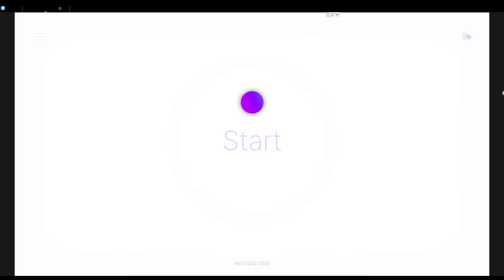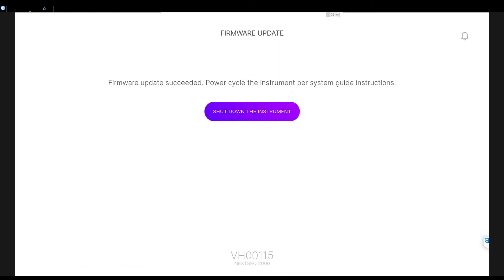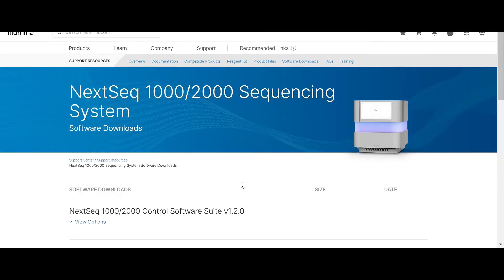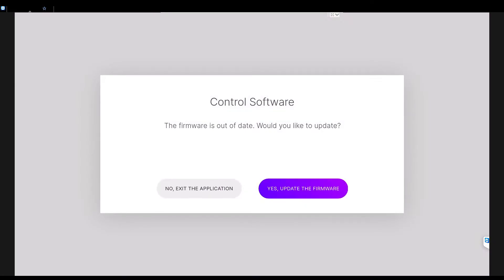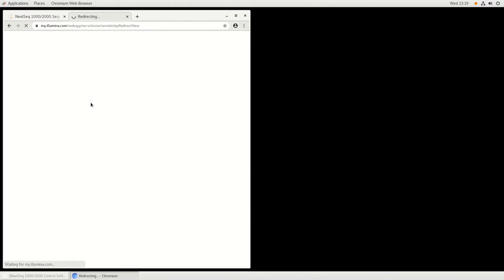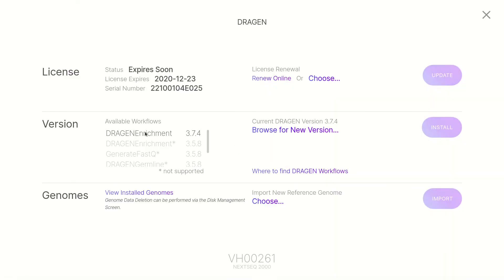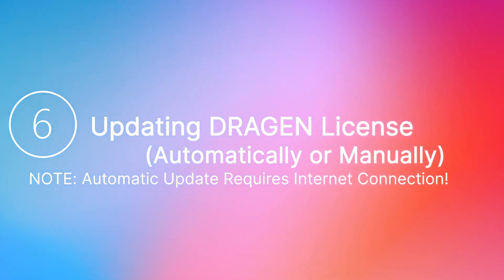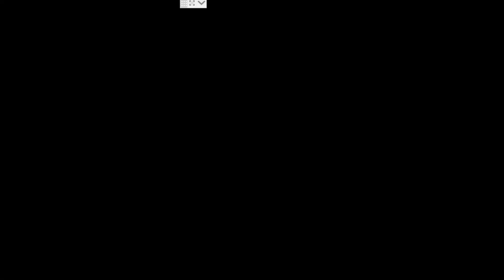How To Update The Software On A NextSeq 1000/2000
This video will guide you through the software update process on a NextSeq 1000/2000. The software can be updated either automatically or manually.

MRL: M-GL-00202